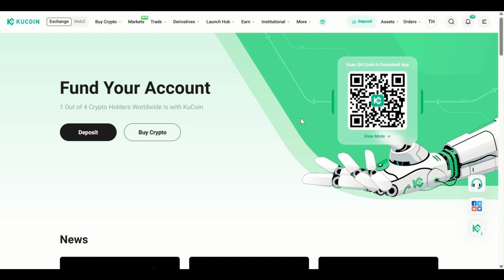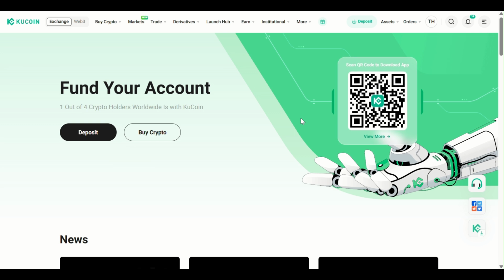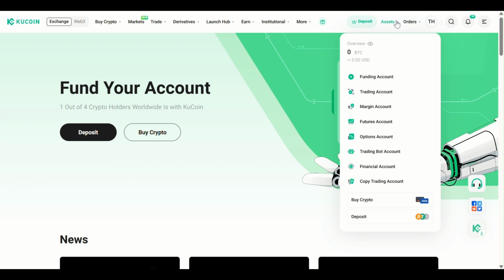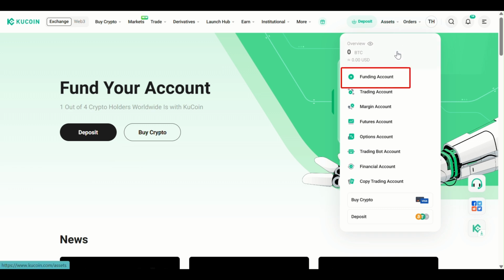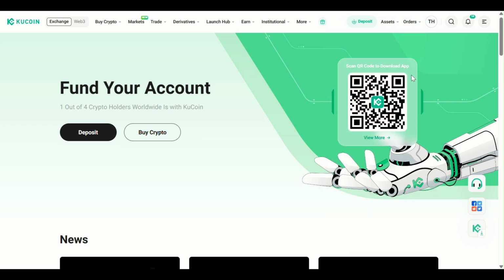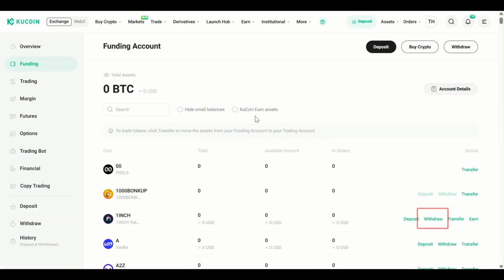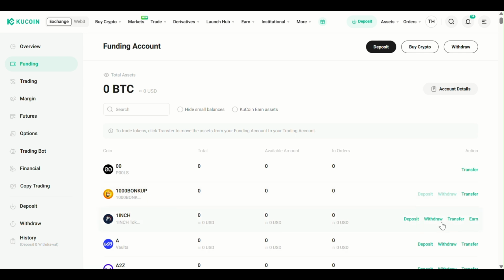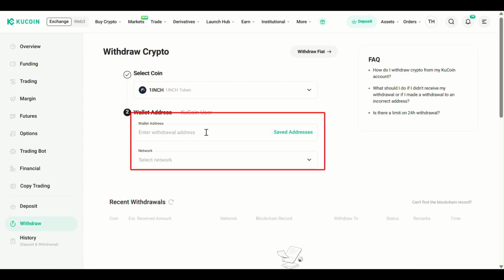How to Transfer Crypto from KuCoin to Robinhood (EASY GUIDE)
In this tutorial, we’ll show you how to send supported crypto assets like Bitcoin or Ethereum from your KuCoin account to your Robinhood wallet, including important security tips.

In this video, you’ll learn:

    How to withdraw crypto from KuCoin to Robinhood

    Finding your Robinhood crypto wallet address

    Selecting the correct network (ERC20, TRC20, etc.)

    Avoiding common transfer mistakes and delays

    How long transfers take and what fees to expect

Perfect for crypto beginners, traders, and KuCoin or Robinhood users, this guide will help you move your assets quickly and securely across exchanges.